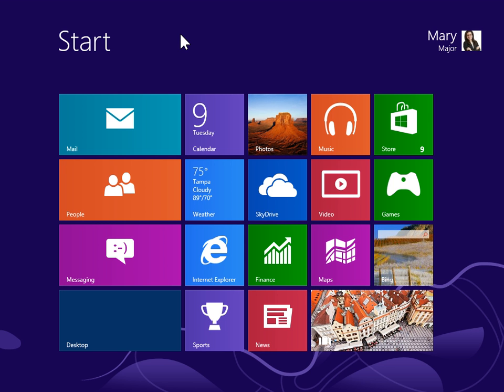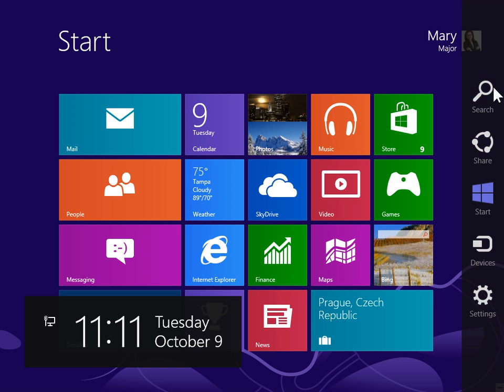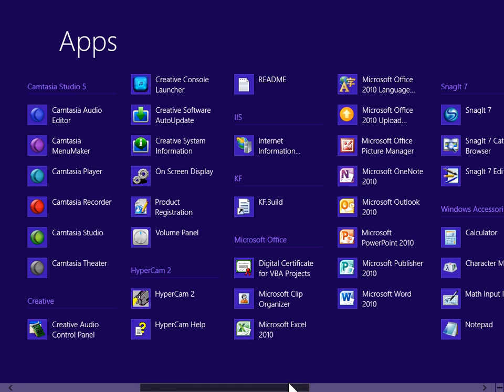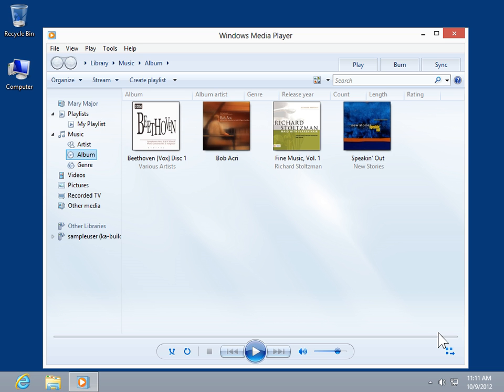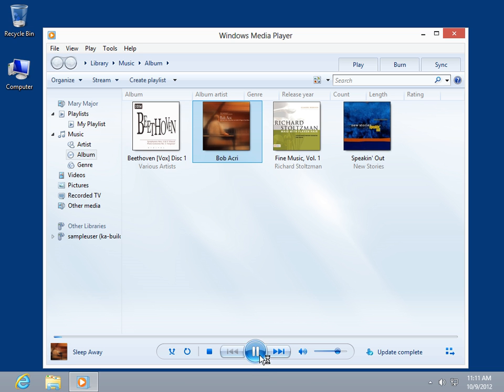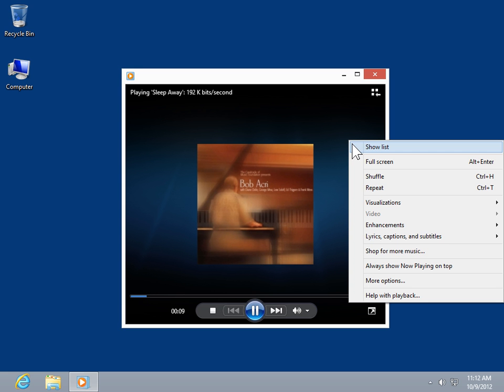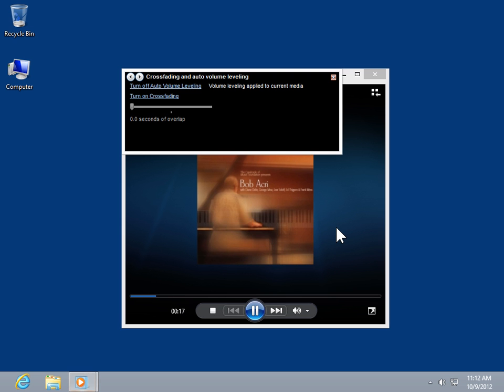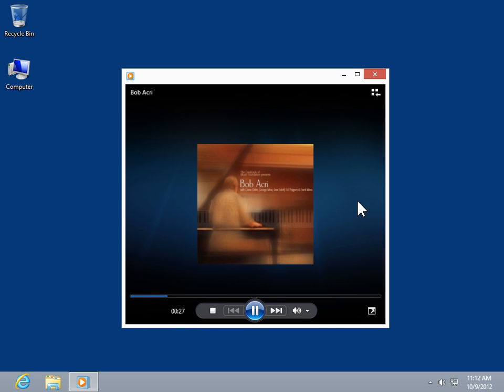Windows 8.0 Professional - Turn On Crossfading in Windows Media Player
How to Turn On Crossfading in Windows Media Player